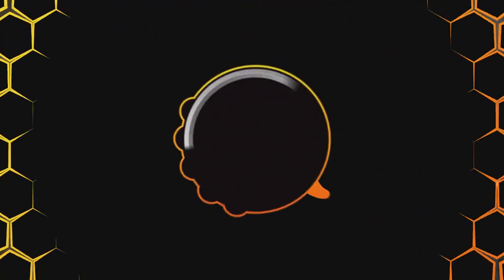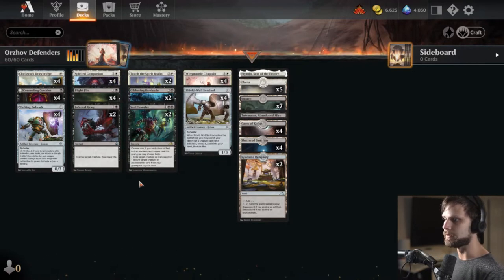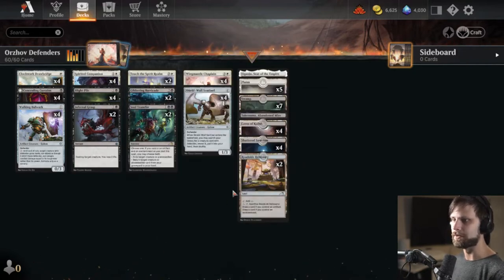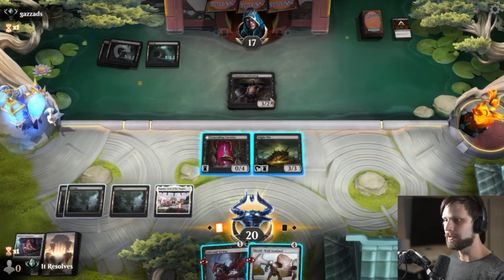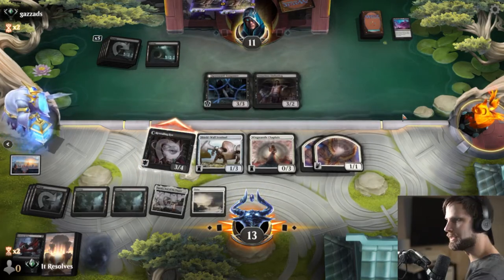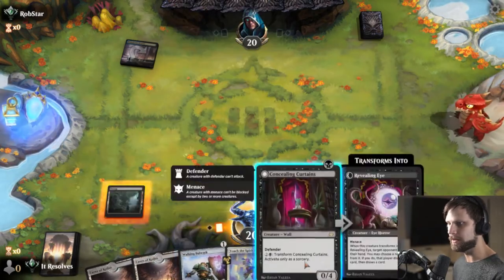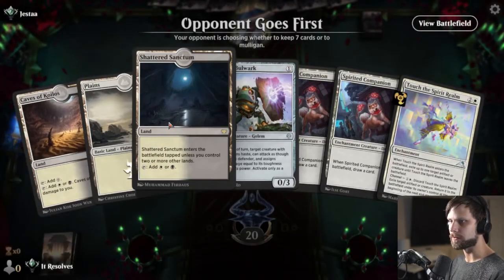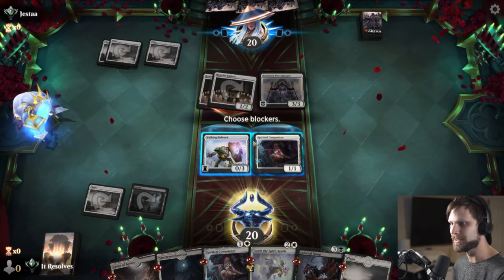MTG Arena | Dominaria United Standard | Orzhov Defenders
Today we jump into MTG Arena and Dominaria United Standard with an Orzhov Defenders deck created by fellow content creator, @LegenVD ! This is a really cool idea mad possible by the huge density of Defender creatures provided by Dominaria United. Let's have some fun today with this awesome build!

0:00 Deck Tech
5:00 Game 1
11:06 Patreon & Game 2
15:01 Game 3
21:30 Wrap-Up